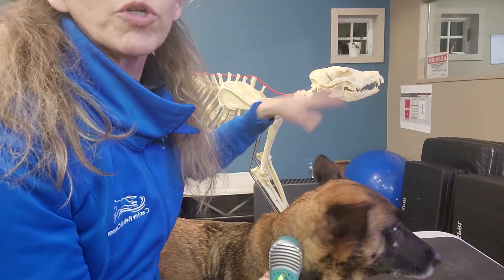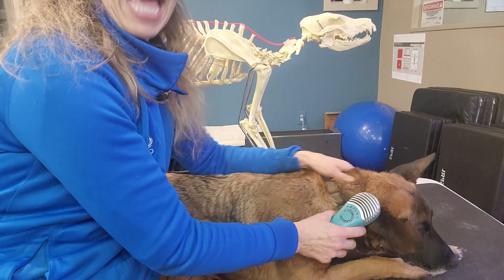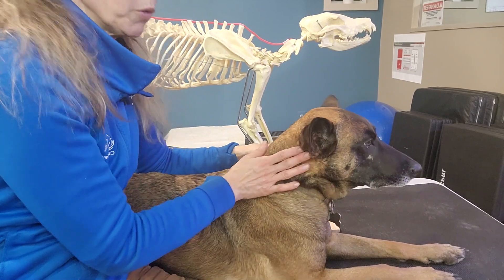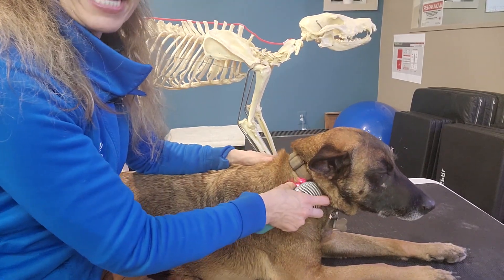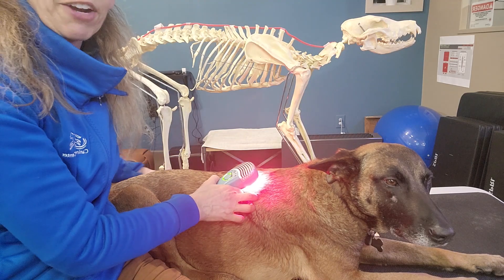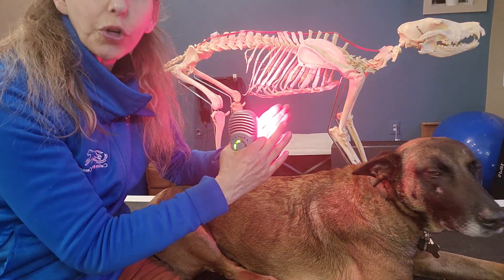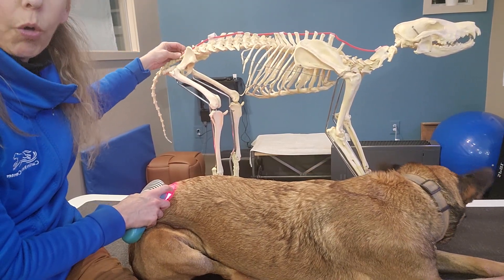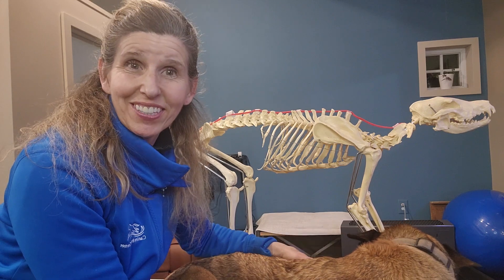At home laser therapy for your dog's pain- Medcovet luma laser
Intro guide for MedcoVet at home laser for helping your dog's pain from arthritis, ACL injury, hip dysplasia or IVDD,

Help your dog's pain at home with laser therapy. MedcoVet laser is SAFE (no glasses needed) and effective at help your dog's pain.
Lease To Own No Interest - $125/Month